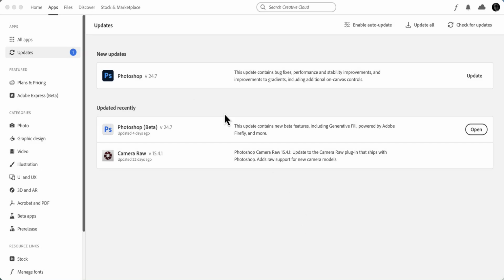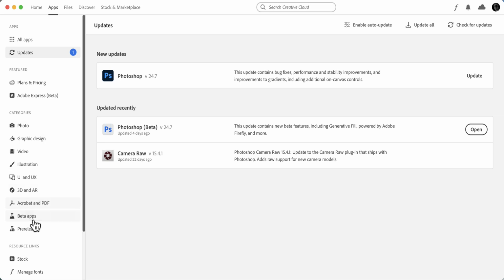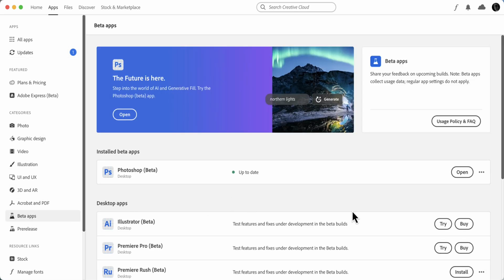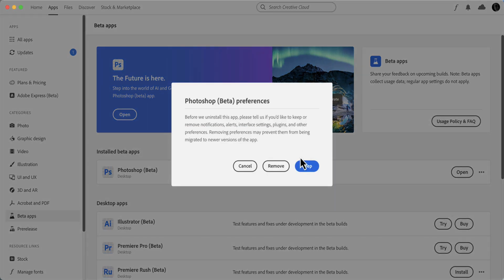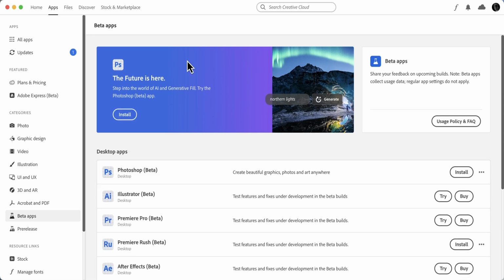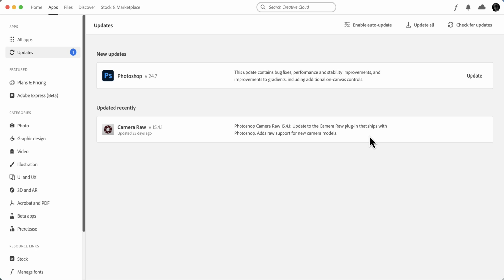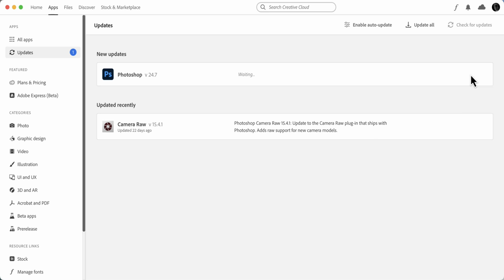Breaking News - Adobe Ps 24.7 is released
Apologies, invalid content, please see follow up video ➡️ - Sorry for causing confusion!

Breaking News! Adobe Photoshop 24.7 is released and with it Generative Fill! I'm curious, if they removed the resolution restriction for Generative Fill.